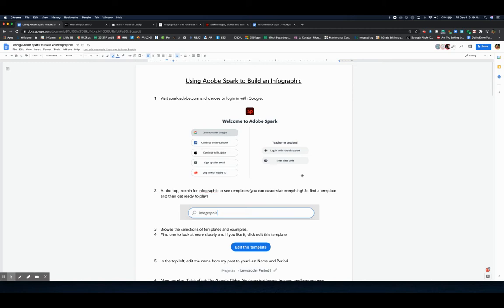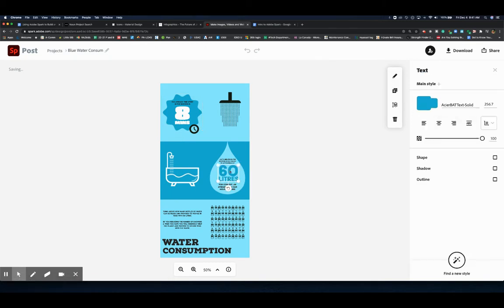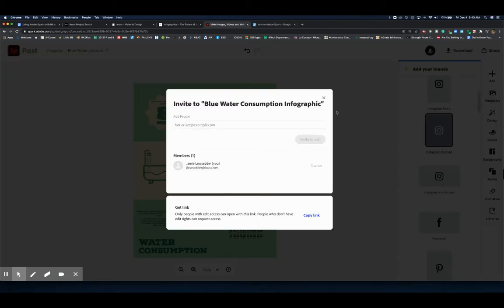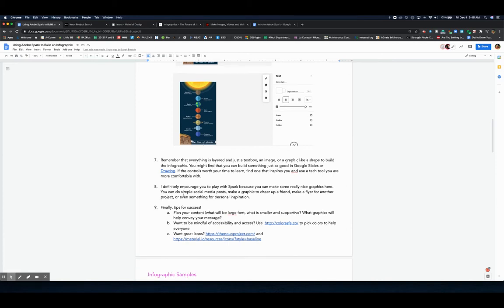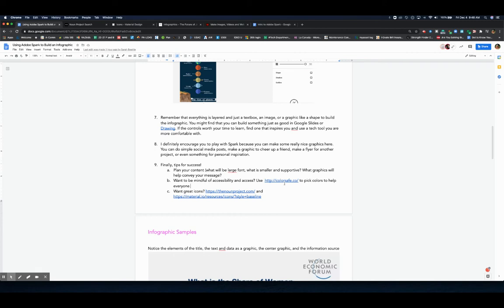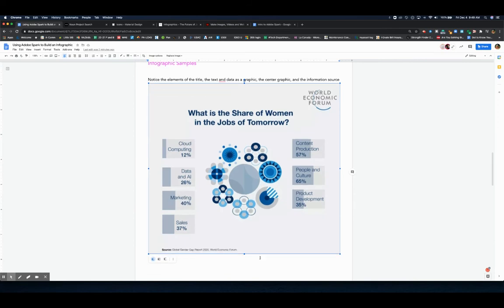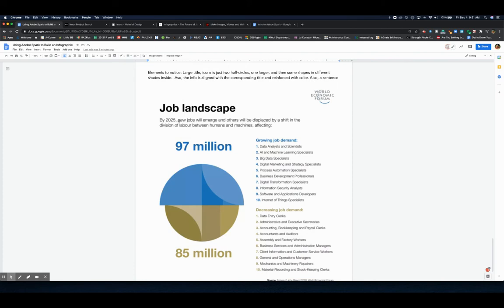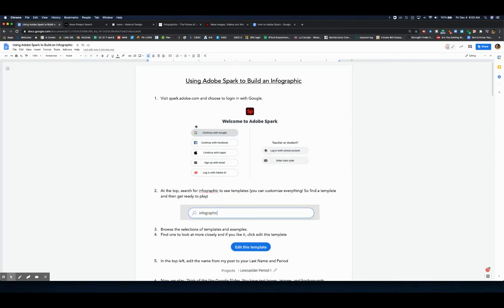Adobe Spark Infographic Video